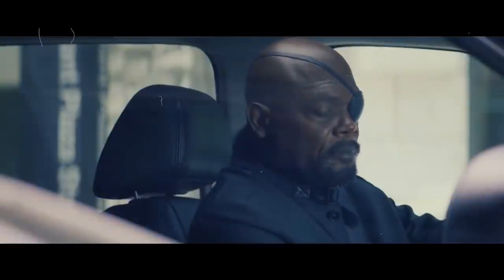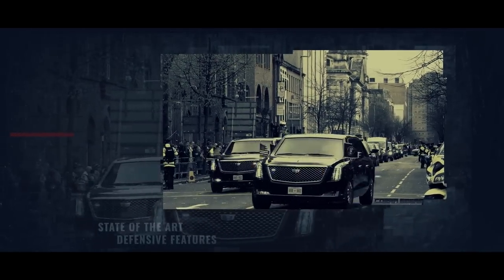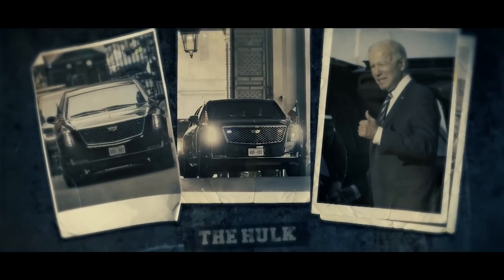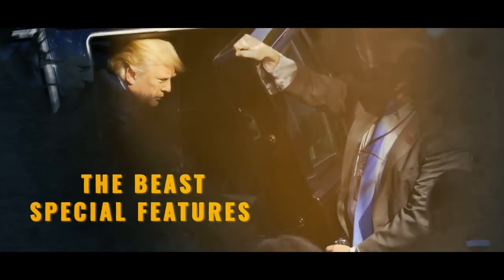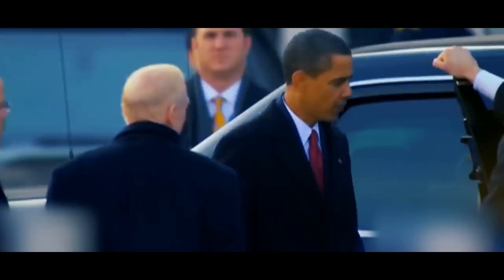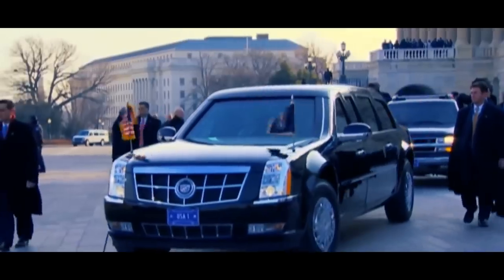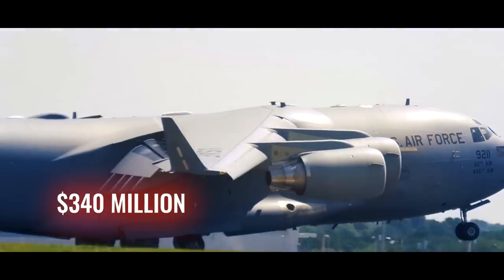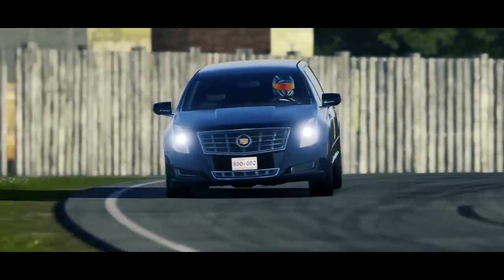Secret Features of The Beast: Presidential Motorcade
When it comes to presidential transportation, the United States Secret Service doesn't hold back. The US president's vehicles and motorcade are nothing short of a sight to behold, with a long history of security and innovation. While the limo may not have golden cup holders or diamond seat buckles, the US taxpayers have certainly paid a hefty price for each presidential trip. So, let's dive into the secret features of the Beast, the presidential limousine, and explore what makes it so special.